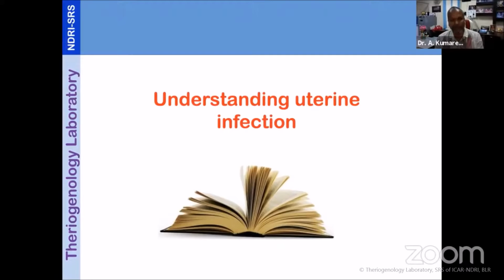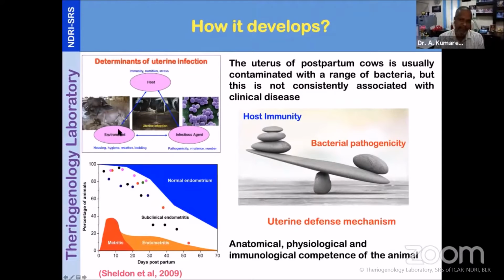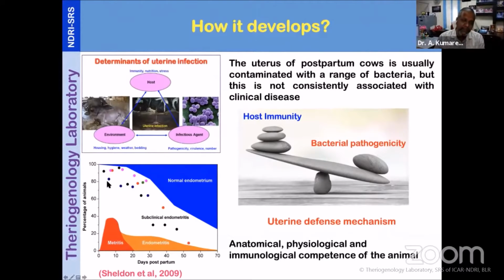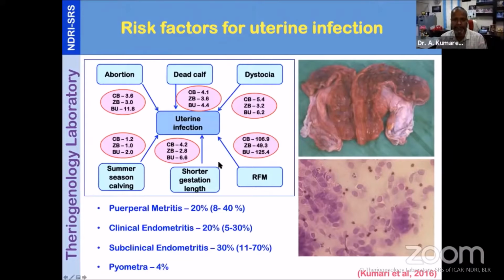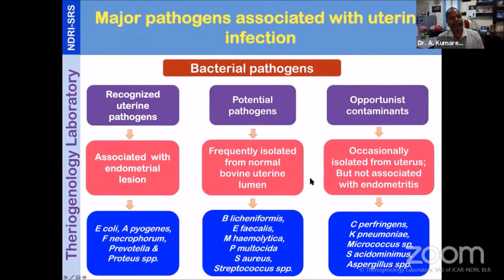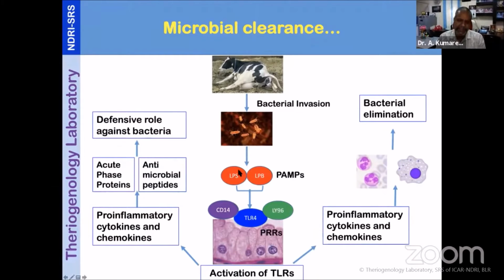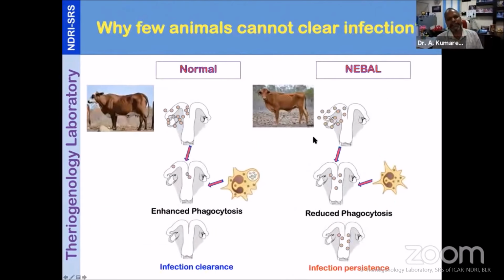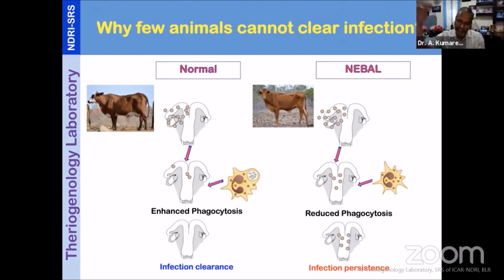Understanding Uterine Infection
This video describes about how uterine infection occur, its risk factors and major pathogens associated with uterine infection.